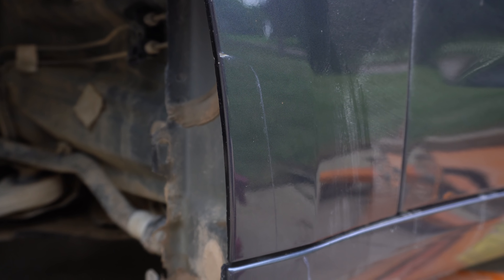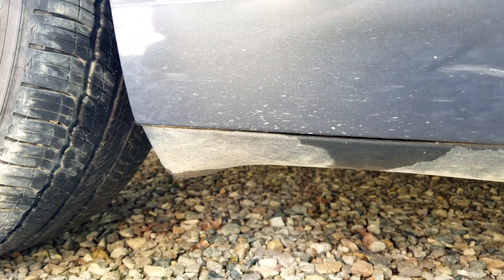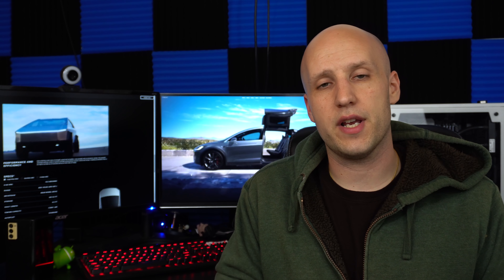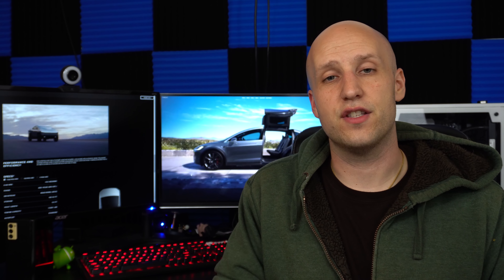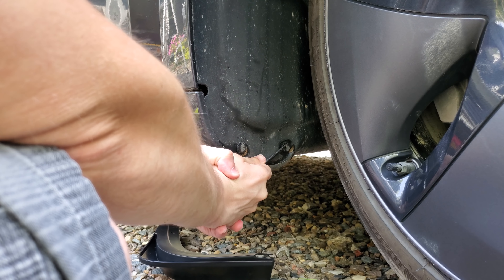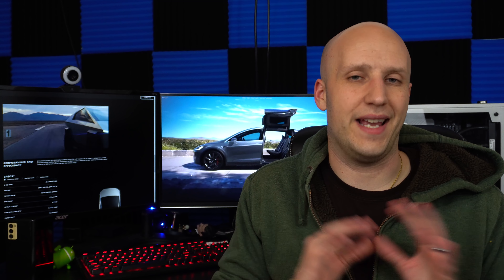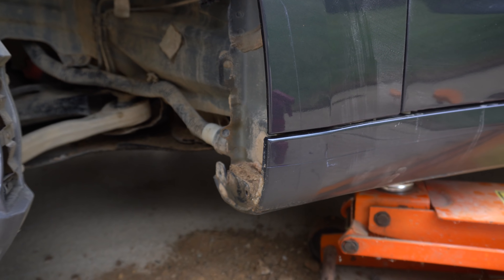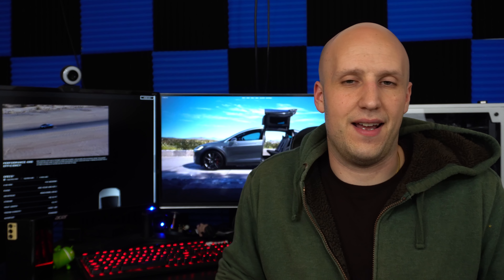PSA: Check Your Tesla Model 3 Mud Flaps | Splash Guards Need Paint Protection Film